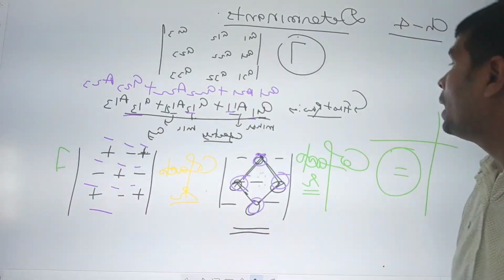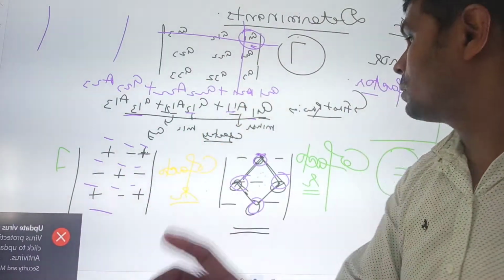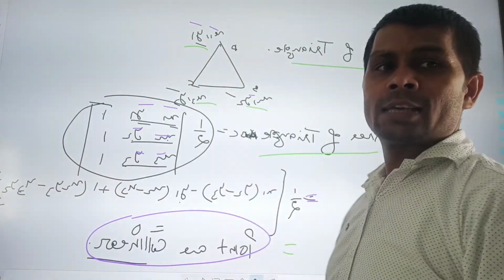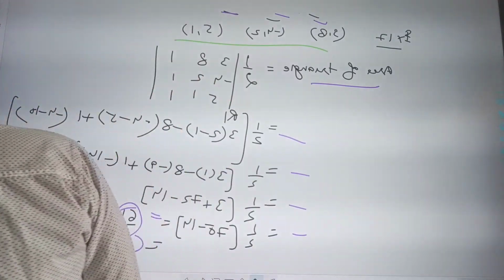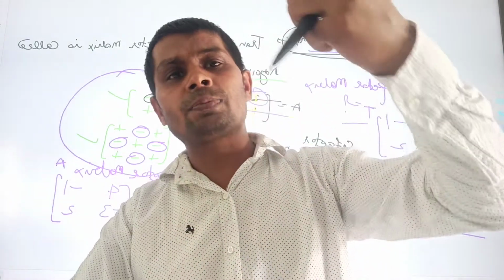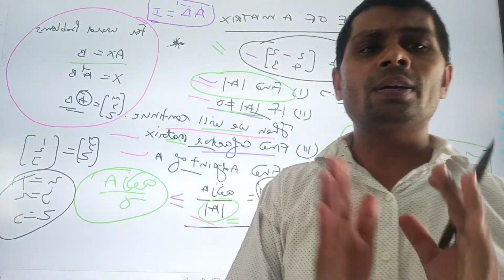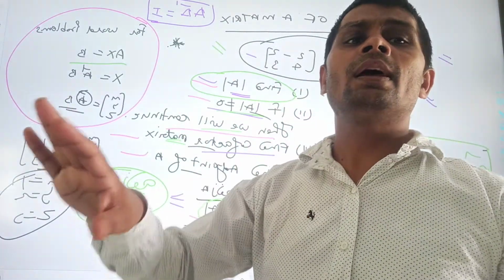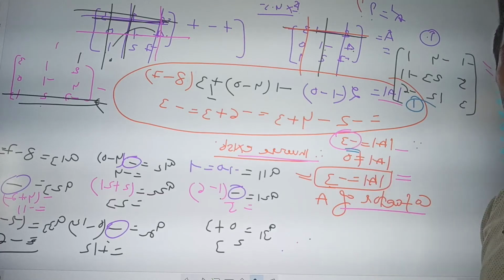Revision of deteminants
determimants